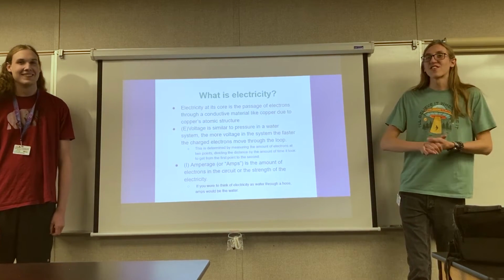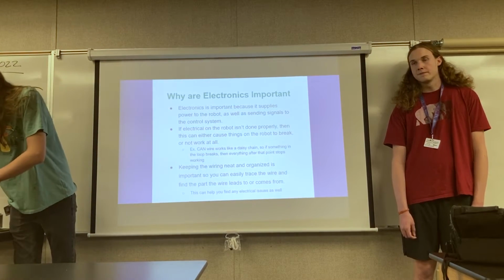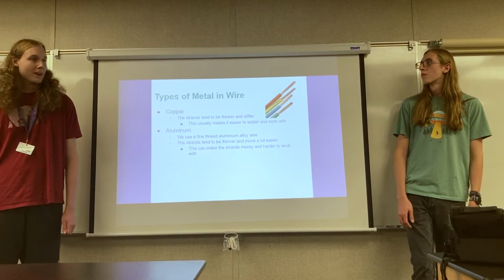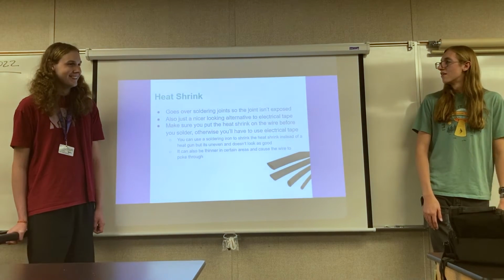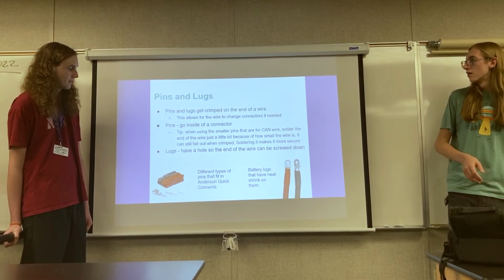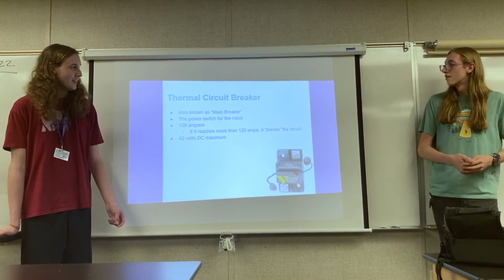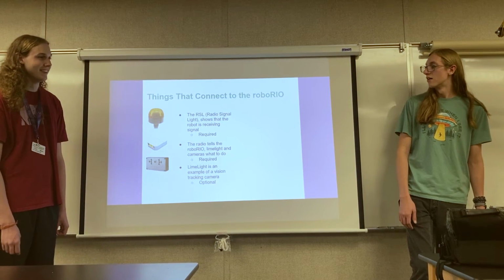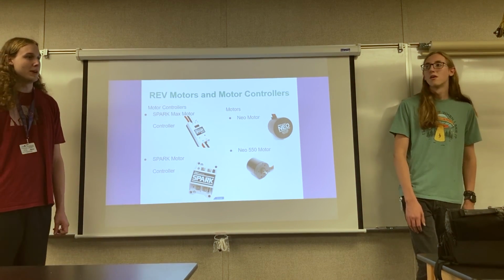FRC Workshop 1: Electronics - FRC Team 8387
Hey! This is our team's first FRC workshop! It is on the topic of electronics where our team explains the various aspects that goes into the FRC electrical system and the basics of electrical theory!

Note: Sorry about the quality and audio, this was filmed on a team member's phone due to camera issues. However, future workshops should be much higher quality! Enjoy! :)